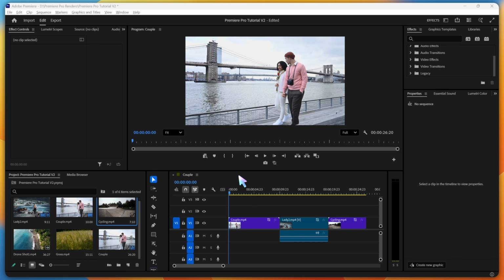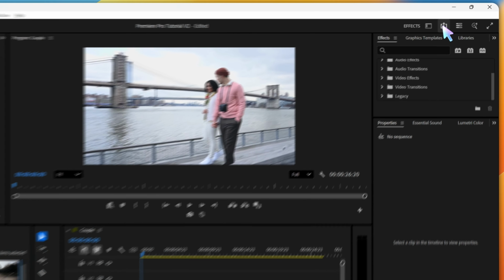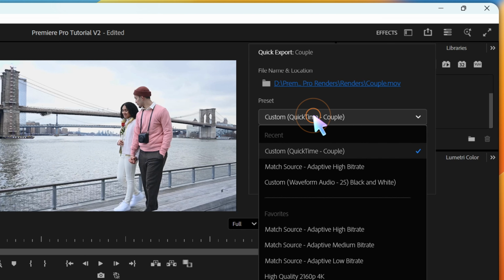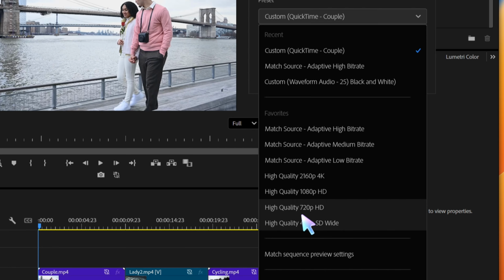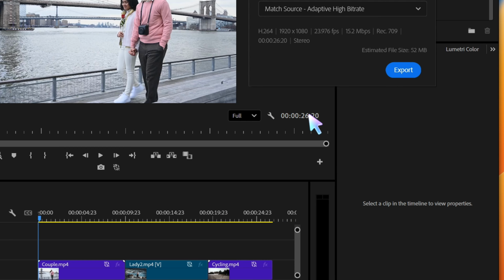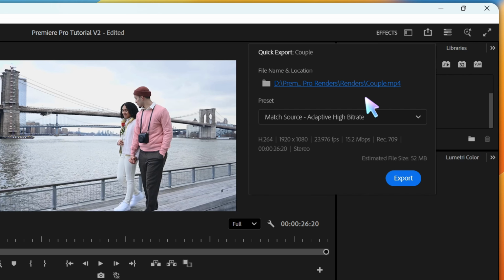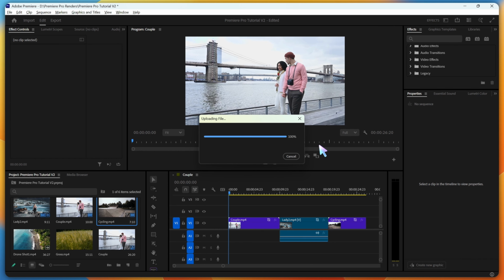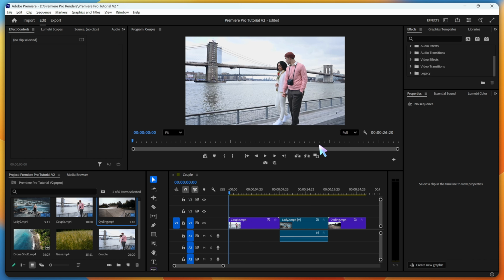How to Use Quick Export in Adobe Premiere Pro - Lesson 96 Adobe Premiere Pro Tutorial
In this Adobe Premiere Pro tutorial, you’ll learn how to use the Quick Export option, which allows you to export your video instantly using preset settings without opening the full Export window.
Quick Export is perfect for fast drafts, previews, and social media uploads when you don’t need advanced export customization.